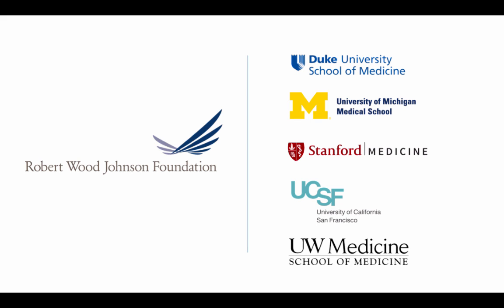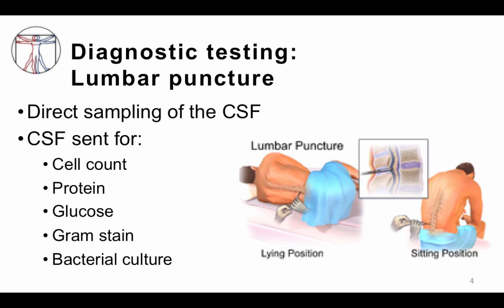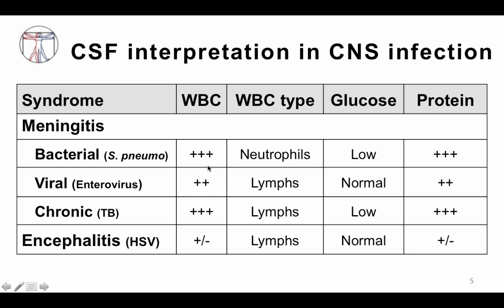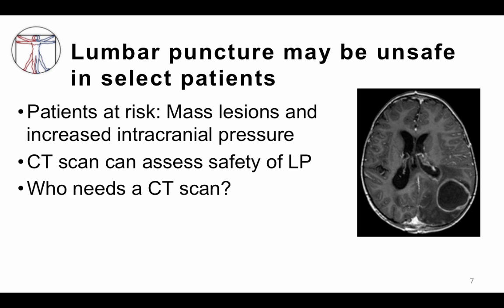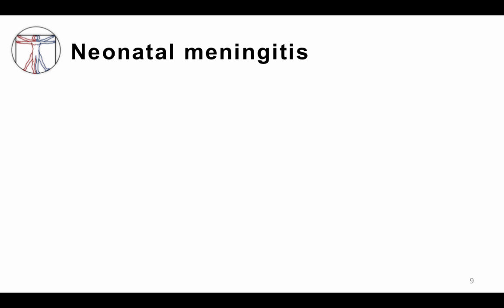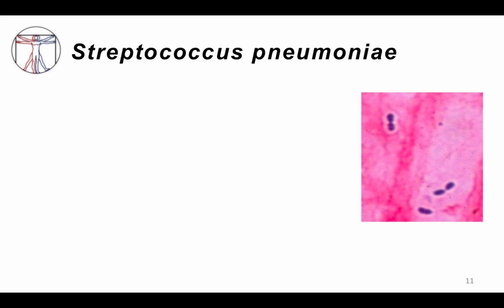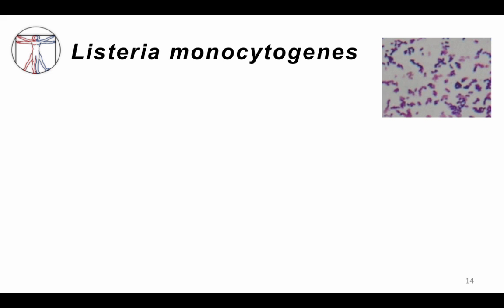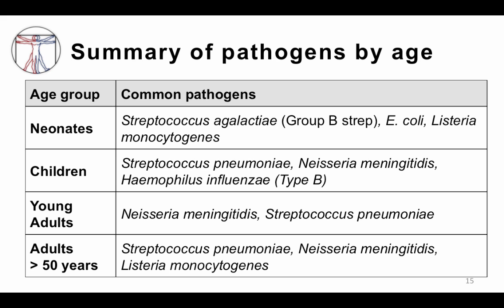3. Bacterial Meningitis Diagnosis and Common Pathogens